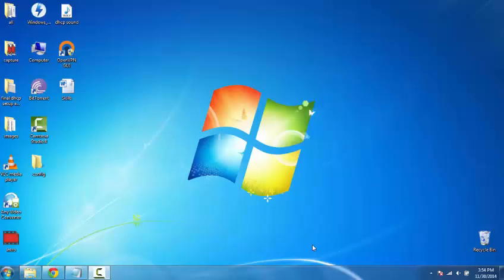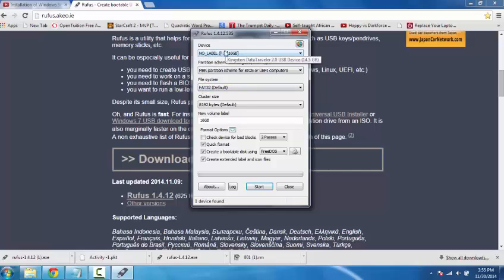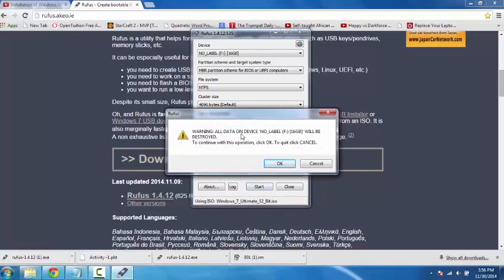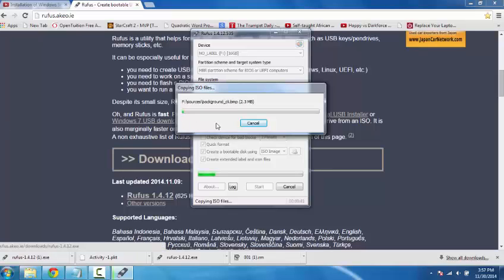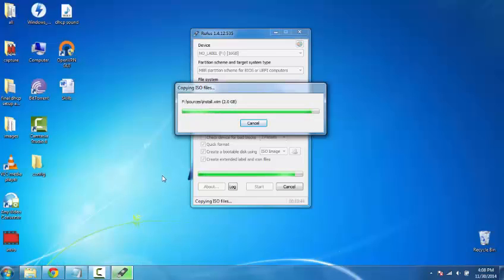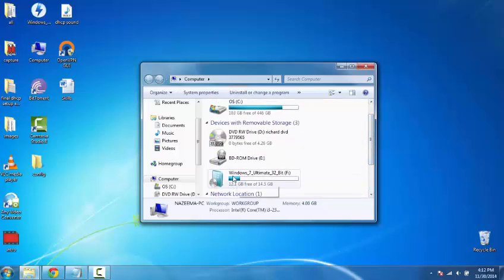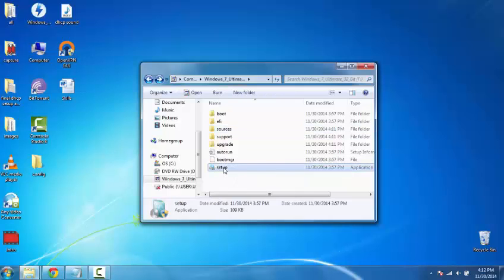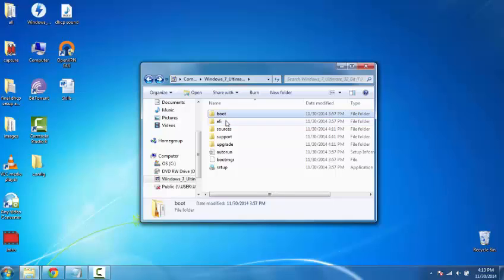convert iso image to bootable usb by Andre Theodore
I reposted this because the volume was a bit low. I raised it and hope it helps